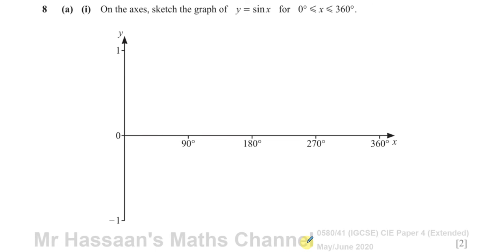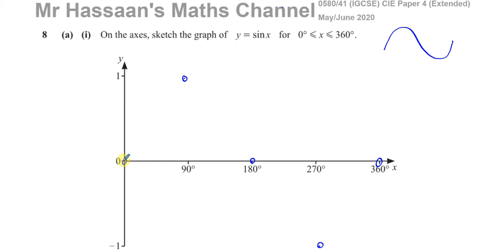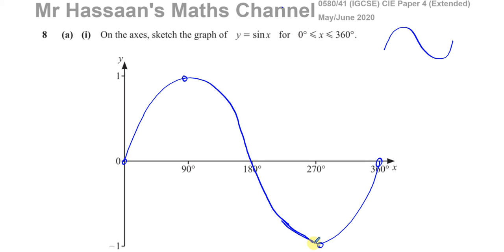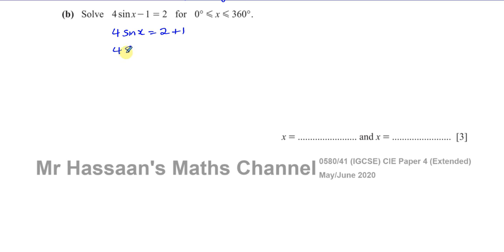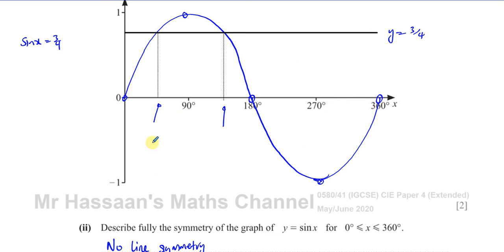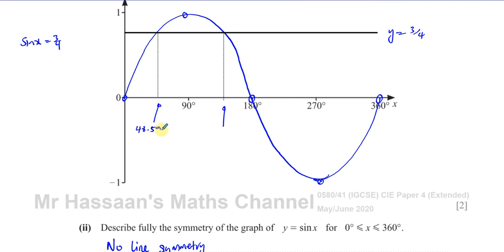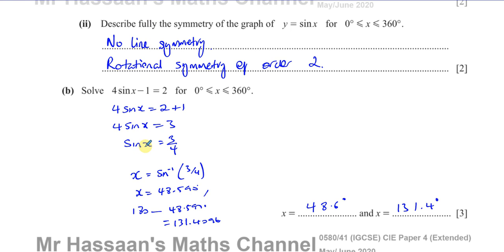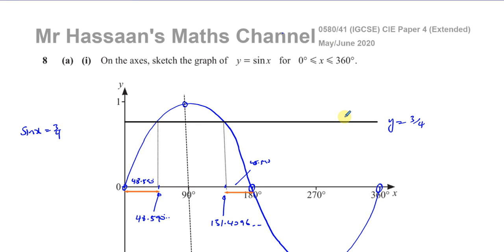0580/41/M/J/20 (IGCSE) Paper 41 CAIE Q8(a),(b) Trigonometry, Sine Curve, Trig Equations